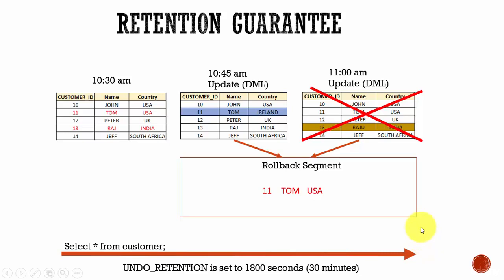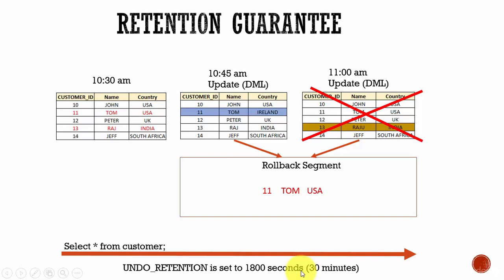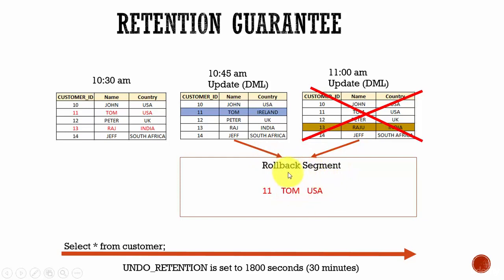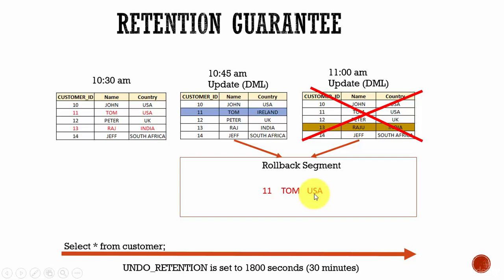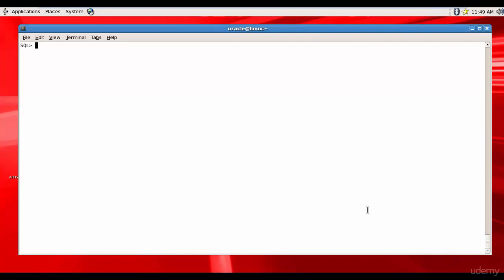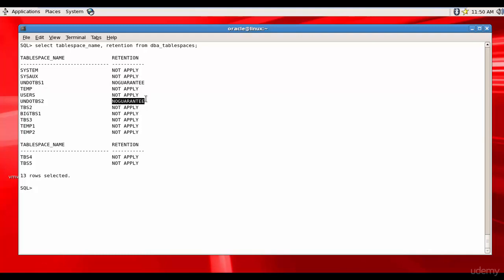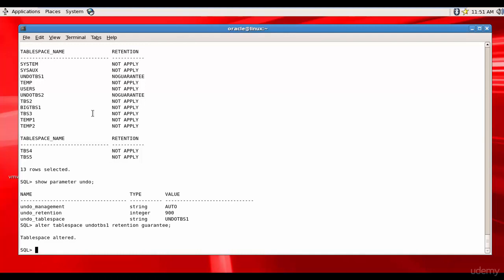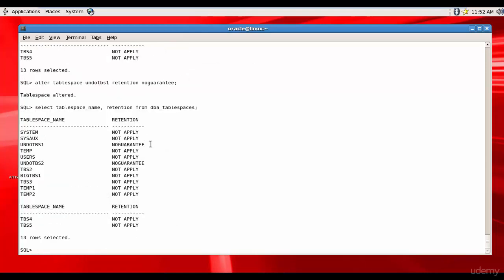057 Oracle DBA Complete Tutorial - Retention Guarantee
This video discusses the UNDO retention guarantee and its importance in the Oracle database system.